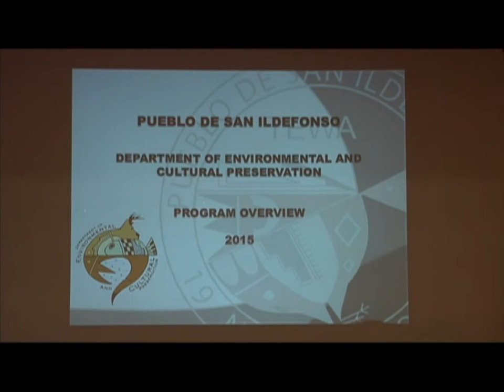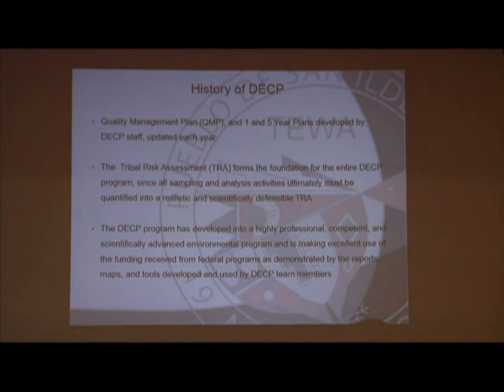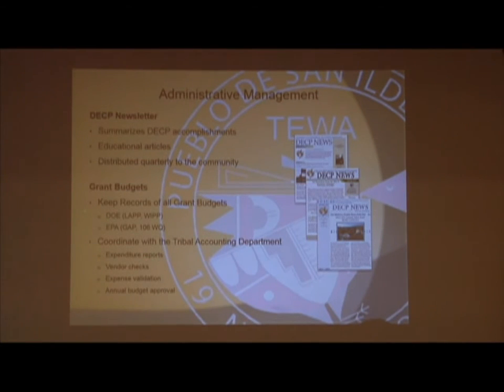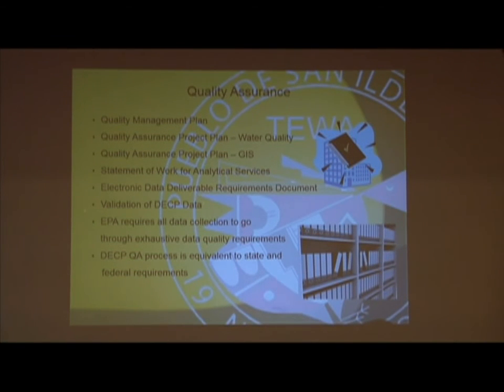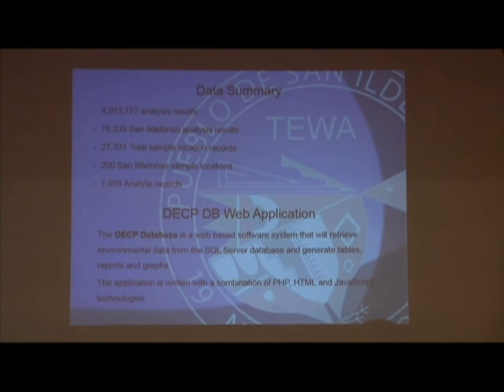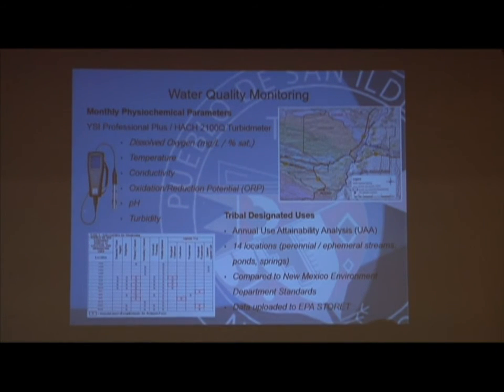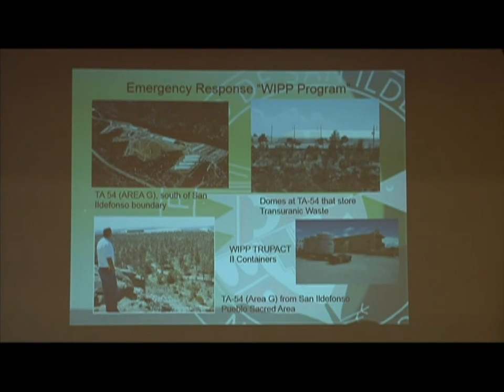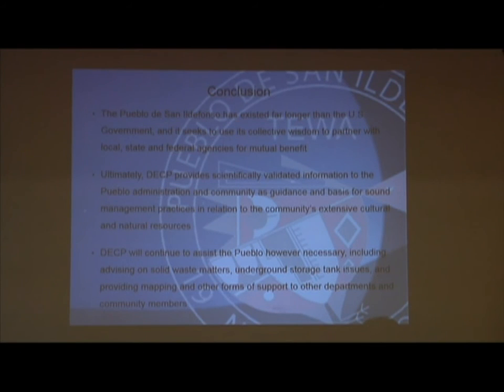San Ildefonson Pueblo Presentation on Environmental Issues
Pueblo de San Ildefonso Environmental Department Director Raymond Martinez, provided an update to the NNMCAB on the Pueblos environmental program.